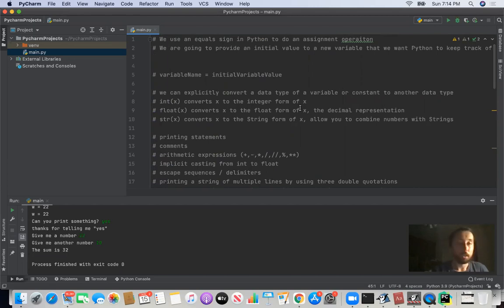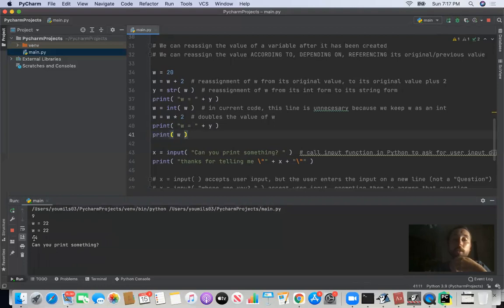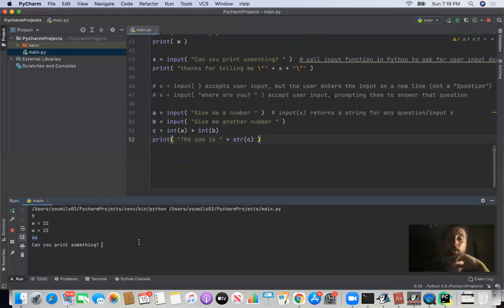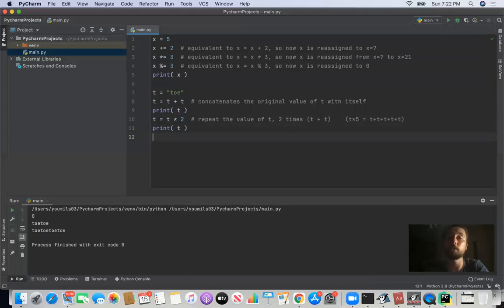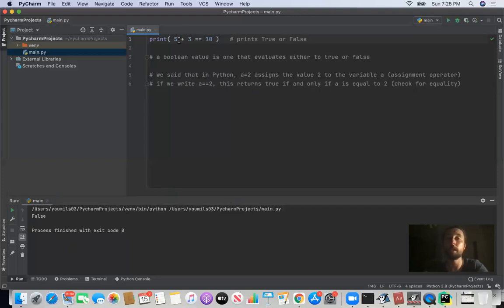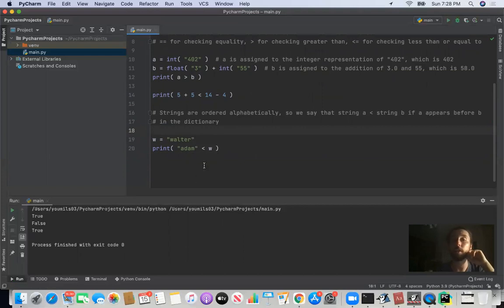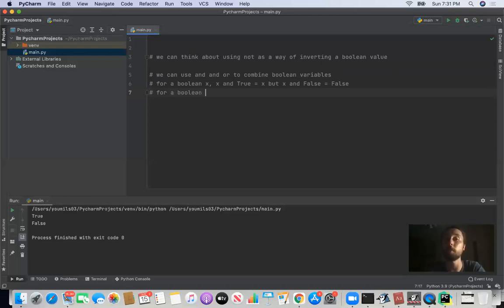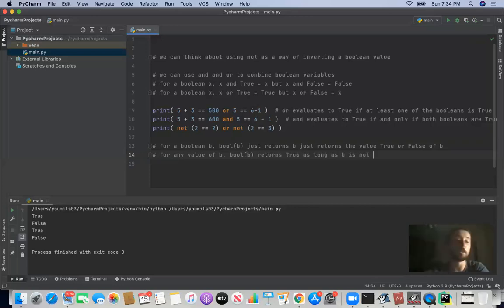Python Programming: Lesson 6 - In-Place Operators and Boolean Expressions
In the previous lesson we studied the reassignment of variables after they were already created, as well as the collection of user input. In this lesson, we briefly review these critical concepts and then continue with in-place operators and boolean expressions.

In-place operators: There is a quicker way of reassigning a variable depending on its current value
x += 16 is a quicker way of writing x = x + 16
y //= 10 is a quicker way of writing y = y // 10
z += " dog" is a quicker way of writing z = z + " dog" for some string z

A boolean expression is one that evaluates to either True or False. For example, print( 5 + 2 == 10 ) would print False on the console. We can also combine boolean expressions. If a = True and b = False, then print( a && b ) would print False but print( a || b ) would print True.

1:25 Review of Reassigning Variables
3:20 Review of User Input
6:09 NEW: In-Place Operators
9:14 NEW: Boolean Expressions
14:21 NEW: Combining Boolean Expressions with and, or, not
18:18 PEEK: Boolean Variables